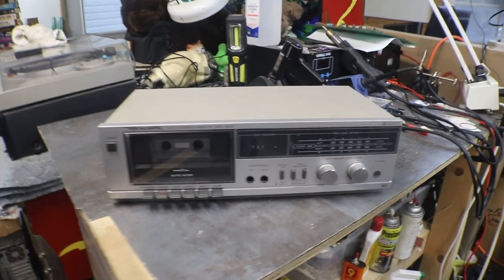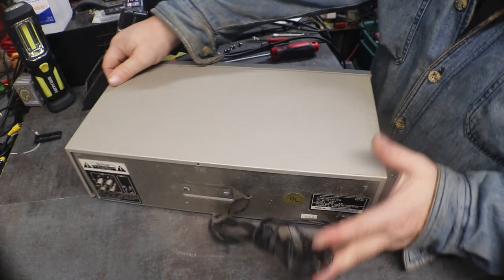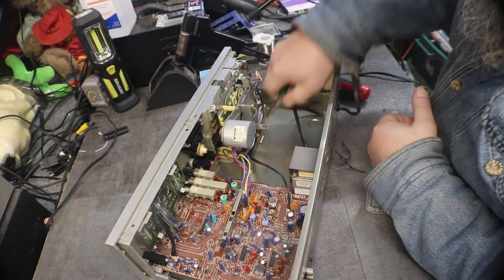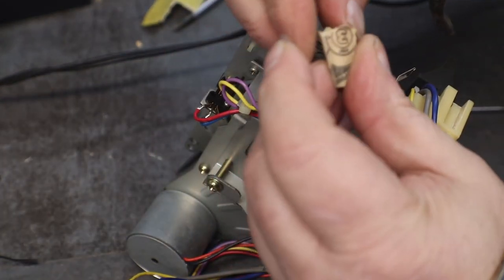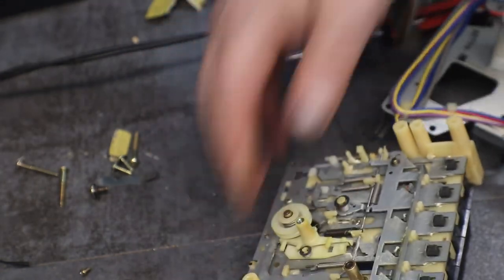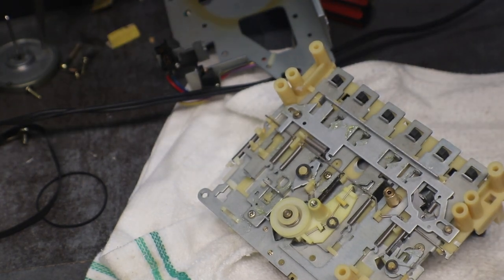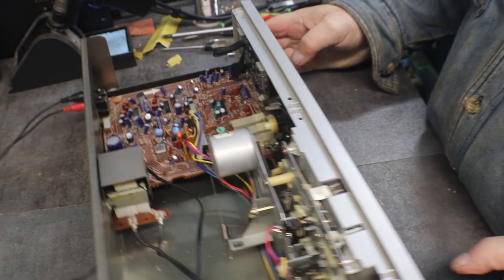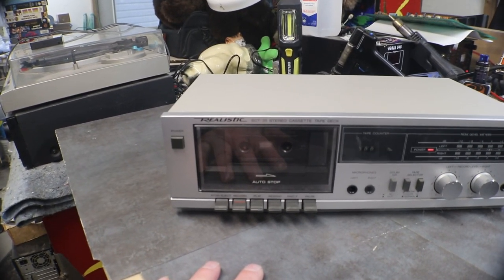Realistic SCT-35 Single Cassette Deck Service and Belt Replacement